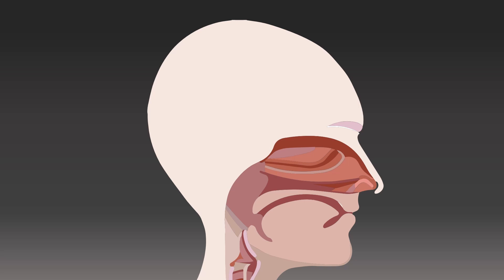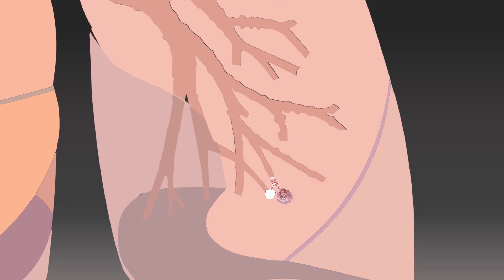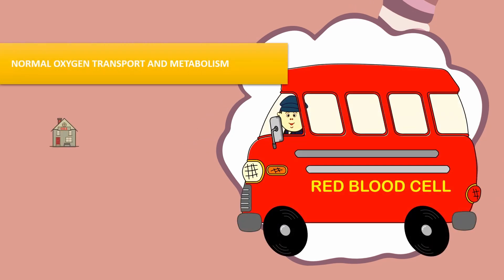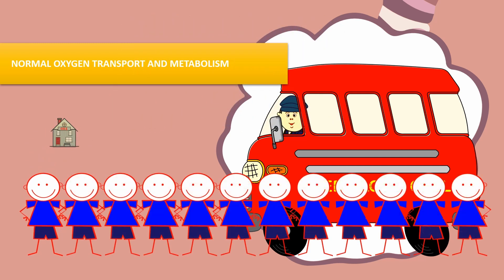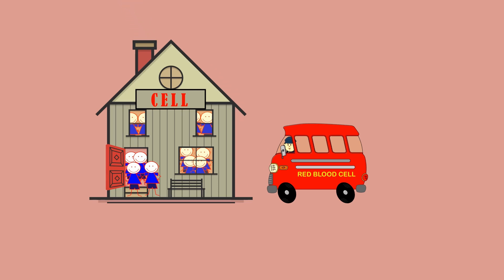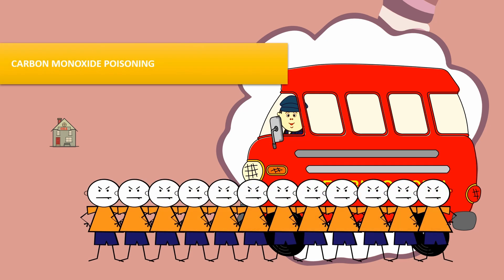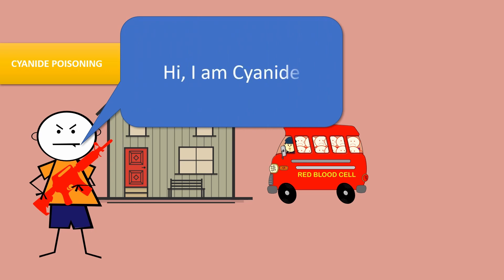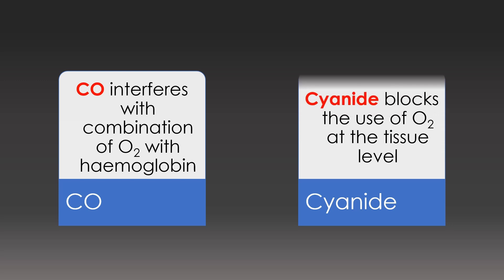Hypoxia caused by Carbon Monoxide and Cyanide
Different chemicals may act differently and cause the same effect or outcome, e.g., hypoxia. In this video, we will describe the mechanism of action of carbon monoxide and cyanide which lead to hypoxia in humans.